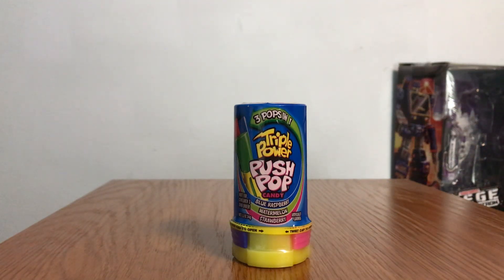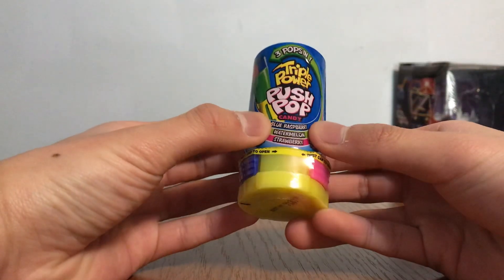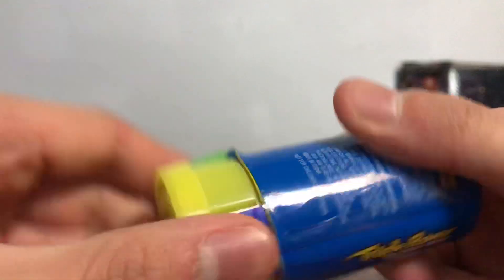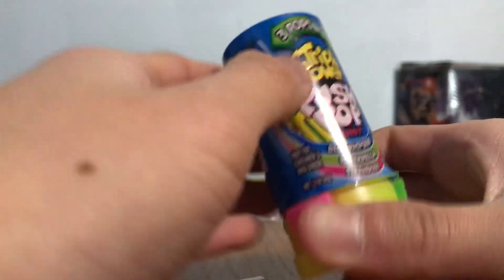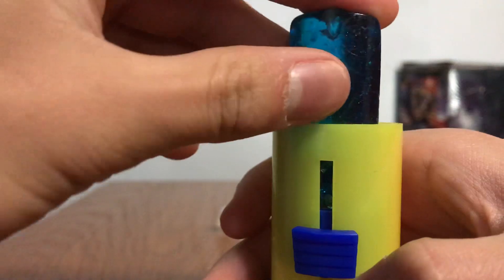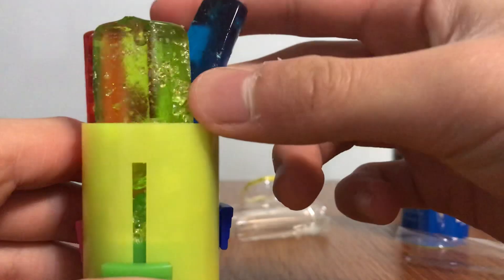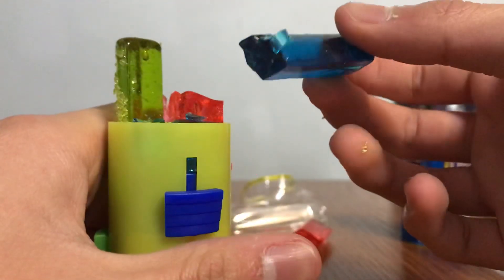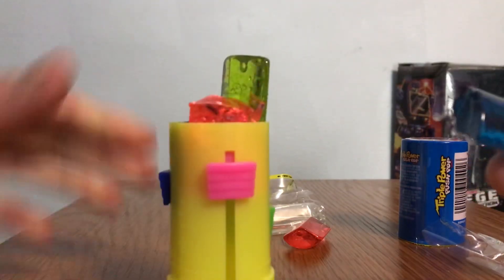Triple power push pop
A triple powerless disappointment